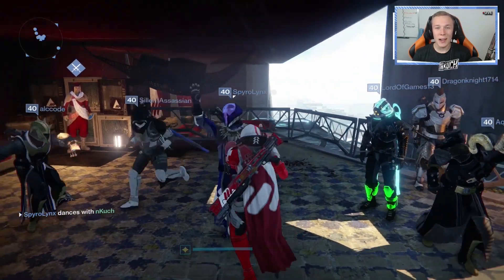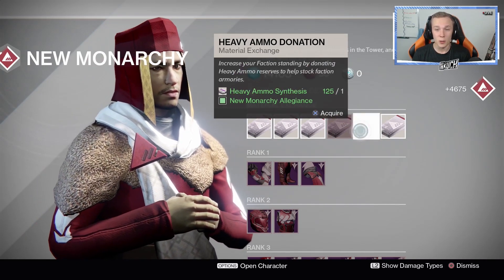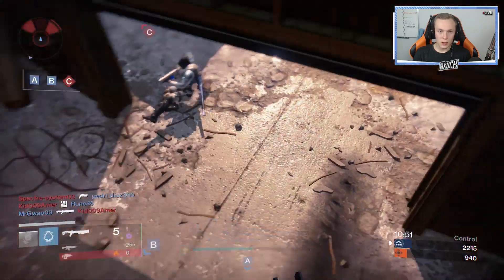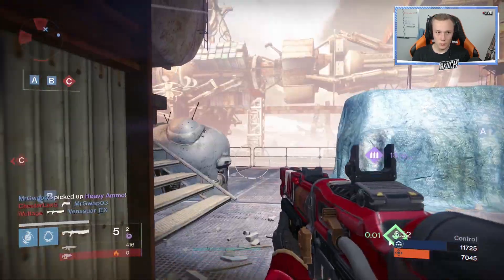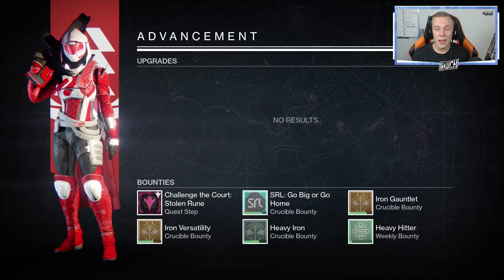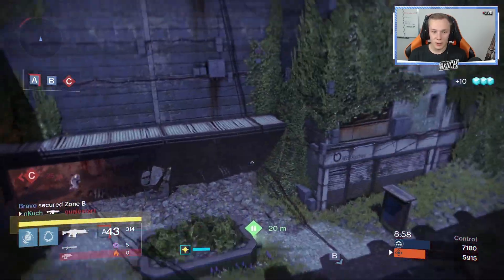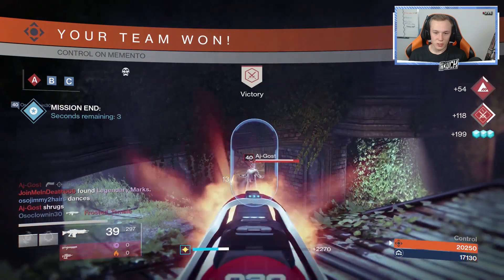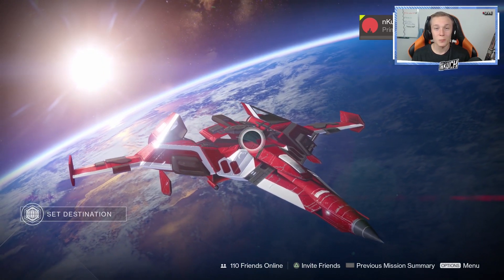Destiny: New Monarchy Only Crucible Challenge!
Crucible challenge using only new monarchy faction armor and weapons, enjoy the video!